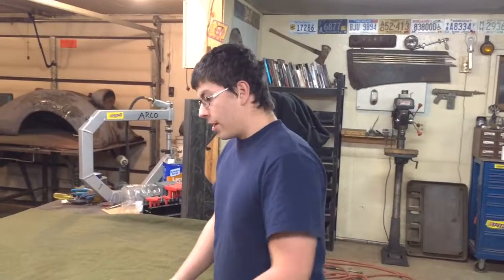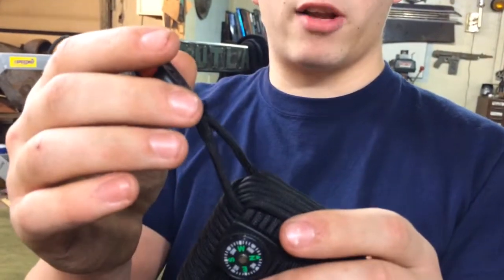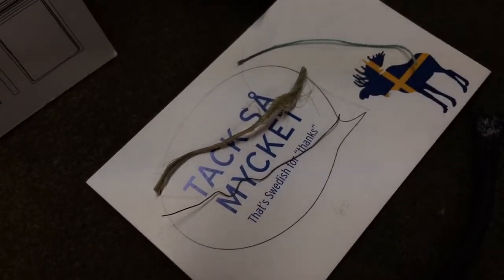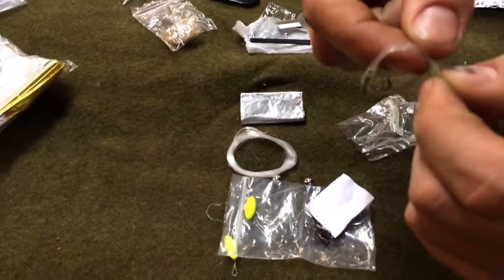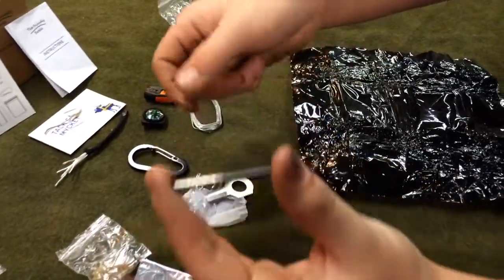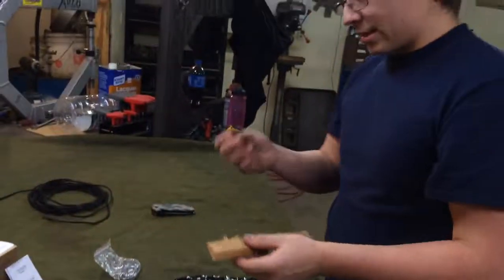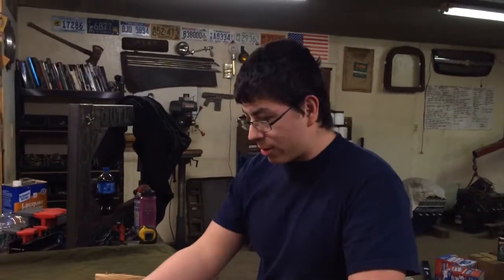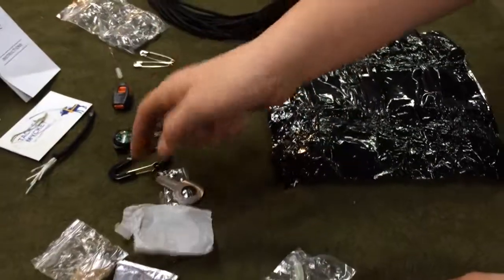Friendly Swede Survival Pod!!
Friendly Swede was so nice and sent me this to do a review on. I highly suggest you go check their products out!